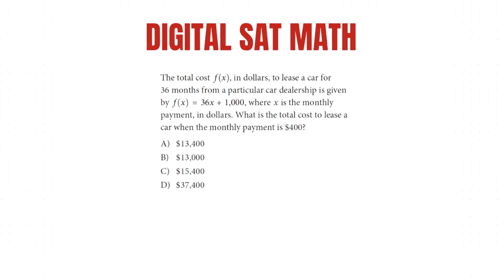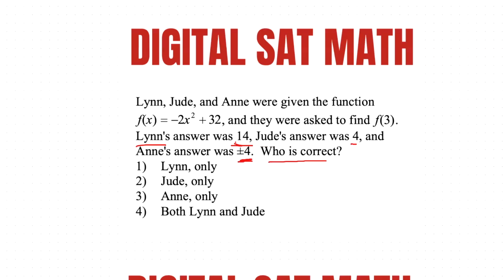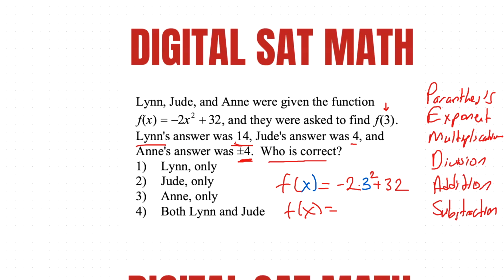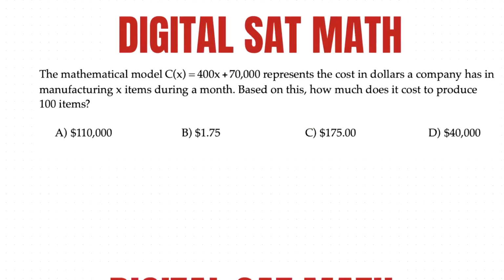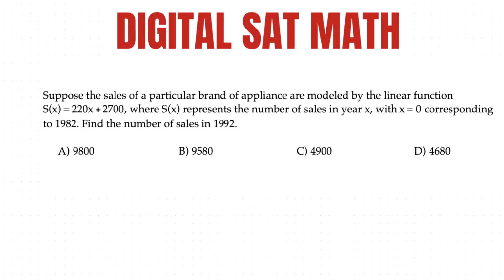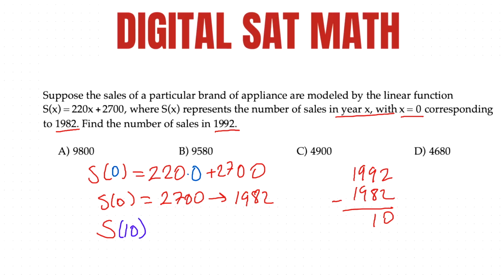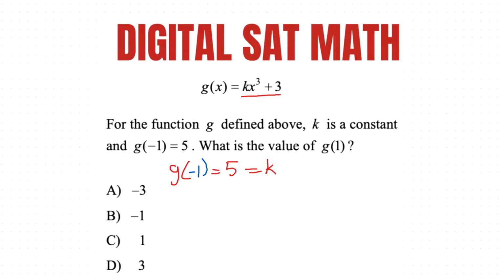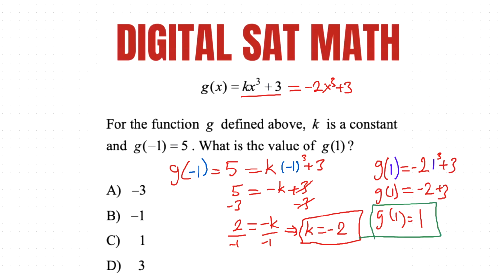🧠 Math Jamboree: Functions Challenge Questions! 🤔 Can You Solve Them All?Brain-Teasing Math Problems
Welcome to Math Jamboree, where we unleash the power of your mathematical mind! 🚀 In this episode, we bring you an exhilarating Functions Challenge featuring four mind-bending questions that will put your mathematical prowess to the ultimate test! 🧮💡

🤯 Can you conquer all four challenges? Put on your thinking cap, grab your pen and paper, and join us on this mathematical adventure!

Fear not, aspiring mathematicians! Stick around for detailed solutions and step-by-step explanations for each question. Our expert math enthusiasts break down the problems, making complex concepts easy to understand.

Don't miss out on more brain-teasing challenges and engaging math content!

Ready to flex those mathematical muscles? Let the Functions Challenge begin! 🌟💪